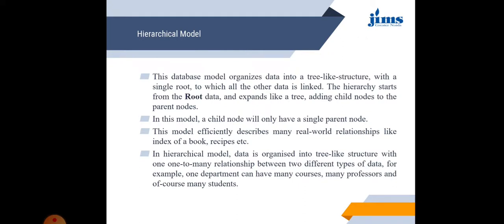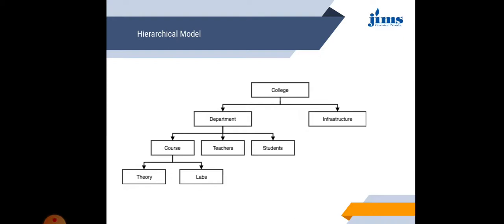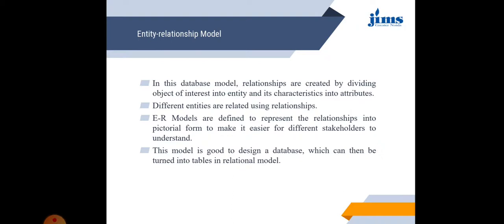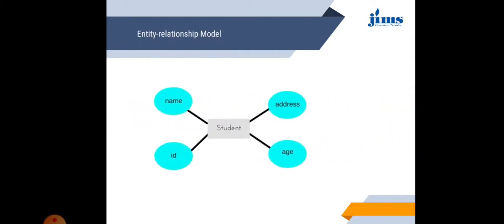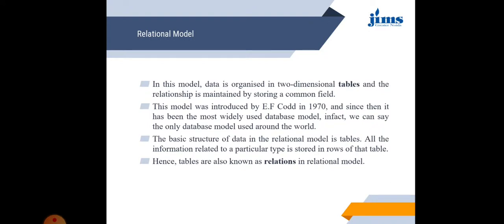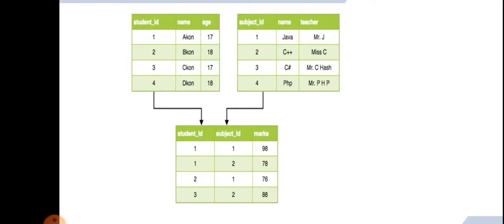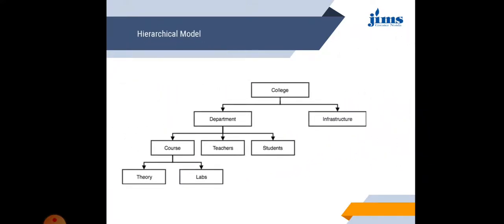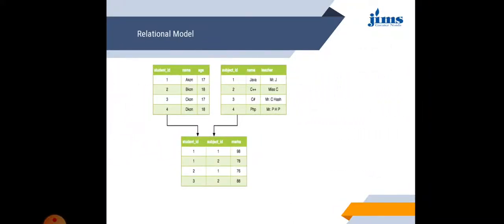Unit 2 Lecture 5 Data Models in DBMS